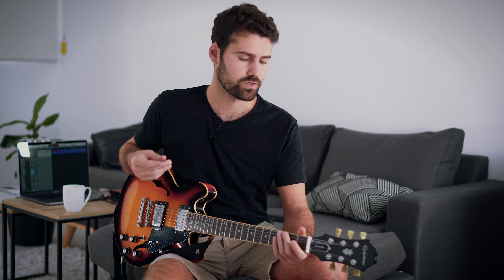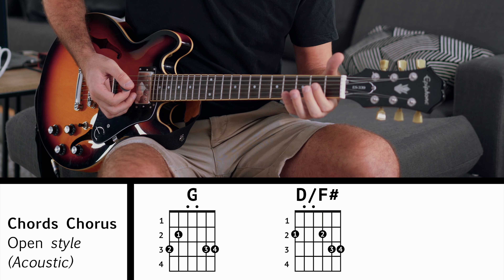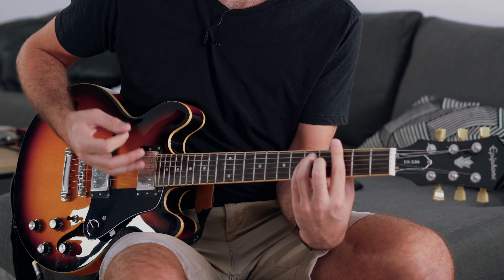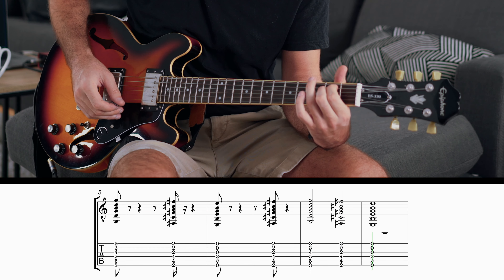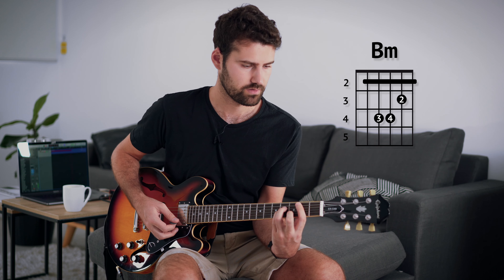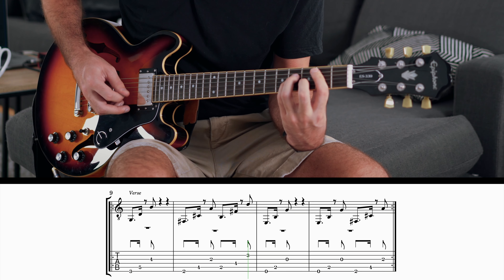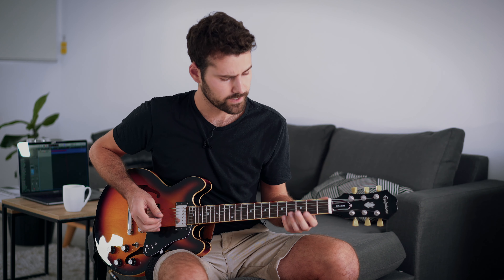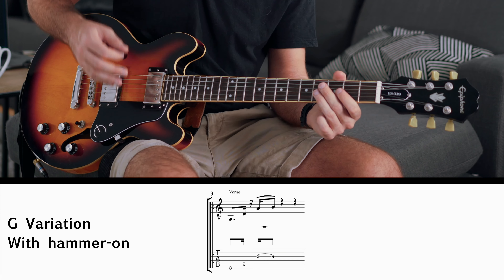If I Can't Have You | Shawn Mendes [Guitar Tutorial] w/ Chords & Tab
This is an easy guitar tutorial of "If I Can't Have You" form Shawn Mendes. Chords and tab are included.
Gear I use:
-Sony A7III
-Tamron 28-75mm f/2.8
-Sony Zeiss 55mm f/1.8
-Laowa 15mm Zero D f/2.0

-Zoomei Tripod
-Manfrotto mini desktop tripod
-Rode Videomicro
-Rode Smartlav